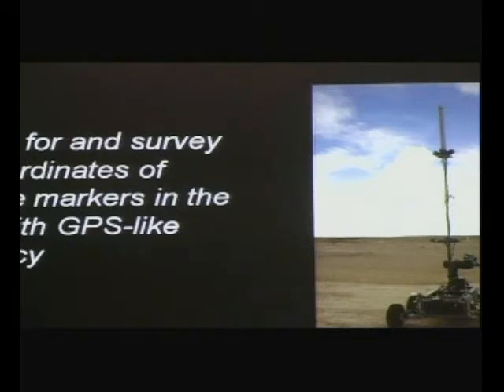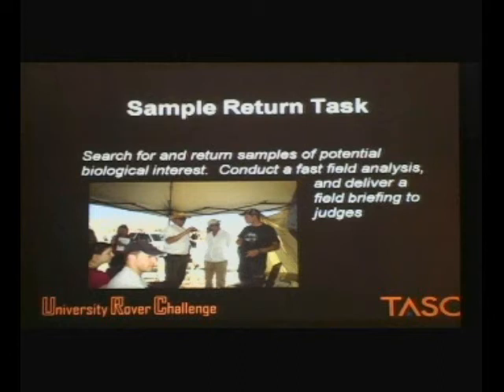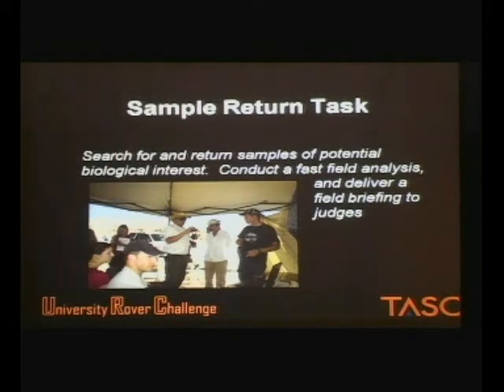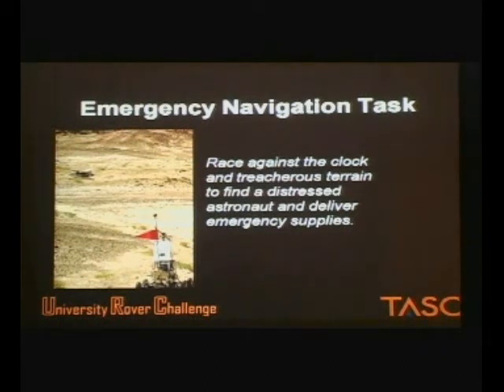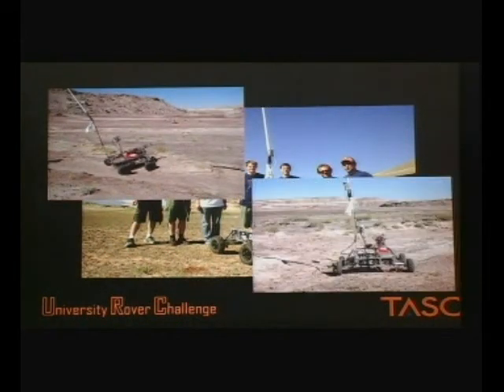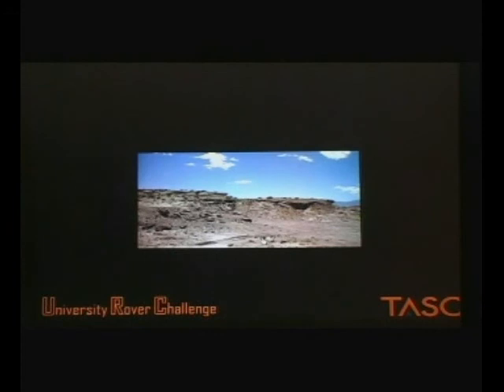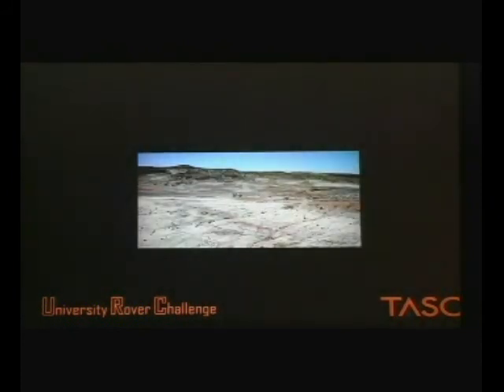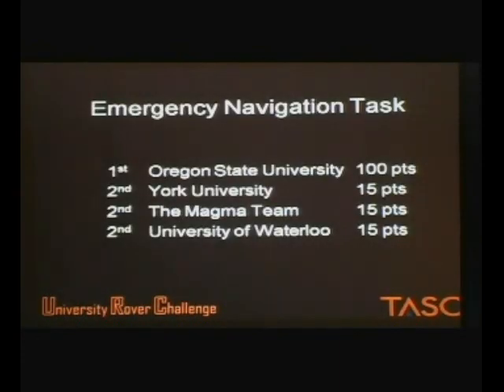(Part 3) 2010 Mars Society convention URC 2010 overview + OSU's winning rover design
This talk was given at the 2010 annual Mars Society convention this year in Dayton Ohio. The first presenter is Kevin Sloan Director of the University Rover Challenge. The second is Florian Kapsenberg Mechanical Team Lead of Oregon State University's Mars Rover team which took 1st place in this years competition.